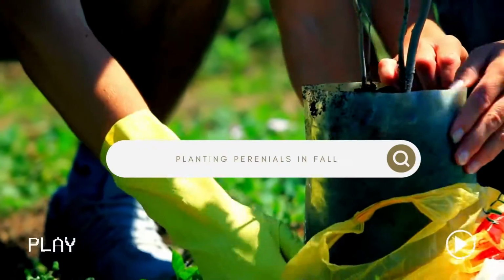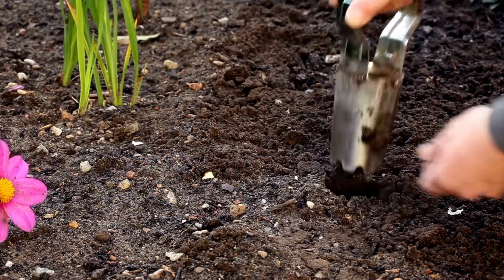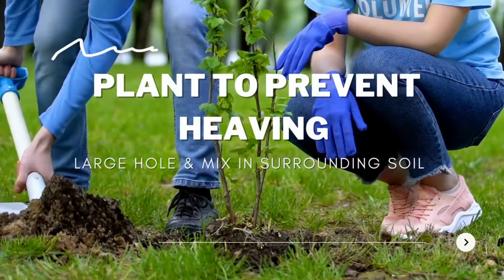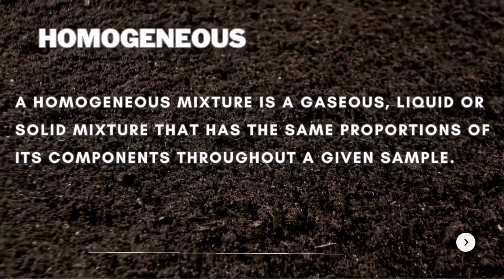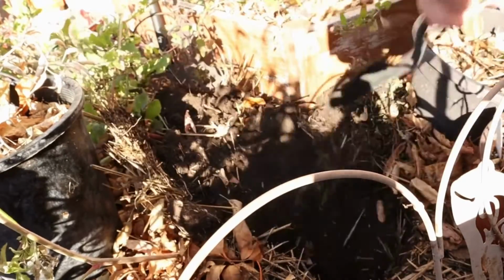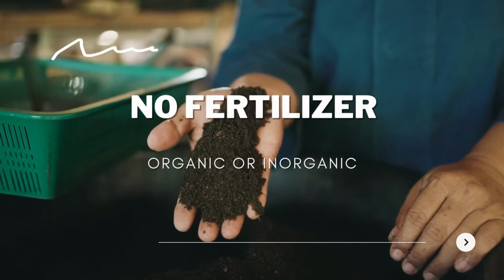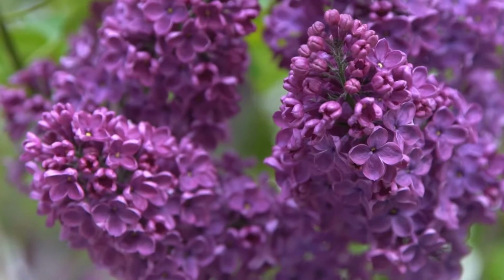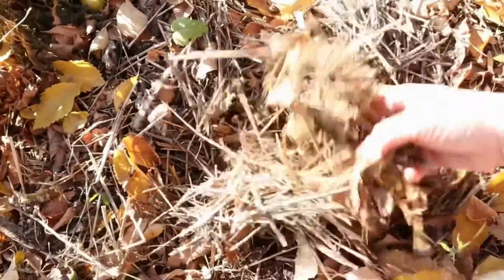Plant Your Perennials Outside In The Fall With ZERO Loss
Are you thinking of planting your perennials outdoors this fall. This garden in Canada Video looks at how to plant perennials outdoors safely in the fall. This has nearly 0 loss  over the winter if done appropriately.

￼ I Helped Design A Plant Sensor! Grab one of these here is the

🎥 2 N D.  C H A N N E L

Paperback Houseplant Planner:
Paperback Garden Planner:
Digital Download Planners

Leave Me A Voice Message To Be Included In The Podcast

👩🏻‍🦰 A B O U T  M E:
Ashley is a soil scientist who has had a passion for plants since she was a small child. In the long summers as a child, she would garden alongside her grandmother and it was then that she realized her love for greenery. With years of great studying, Ashley had begun her p
ost-secondary education at the University of Saskatchewan.